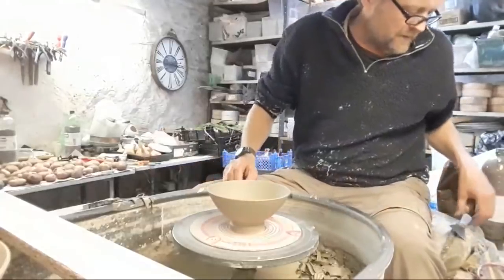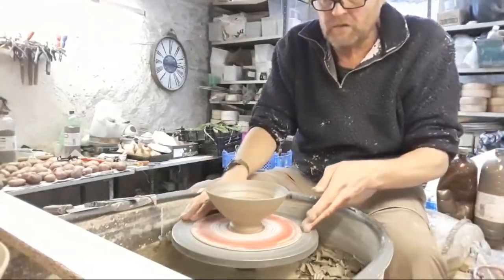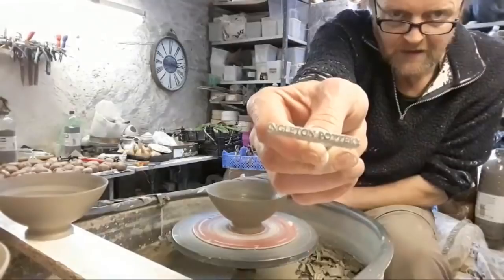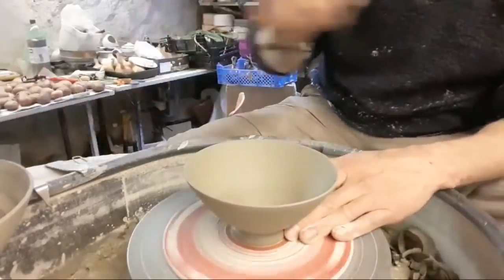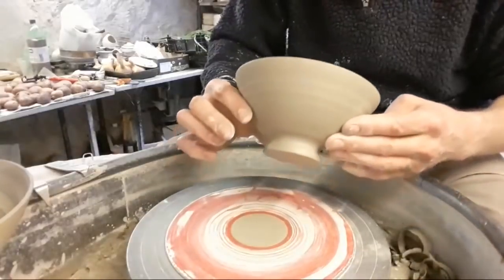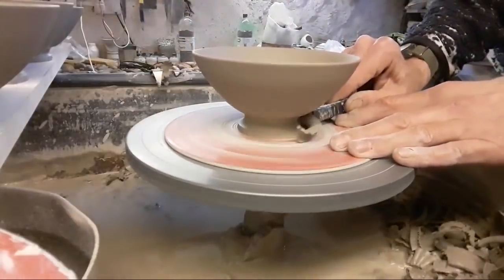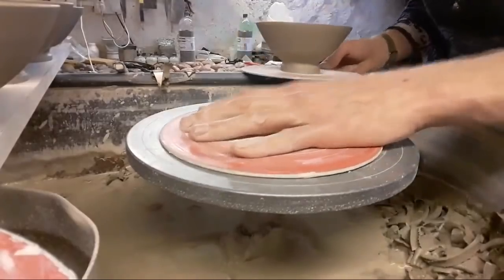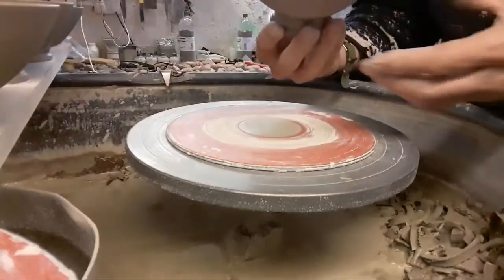Trimming some small pottery bowls